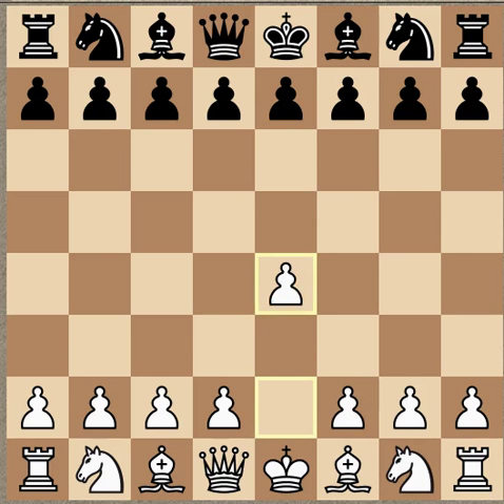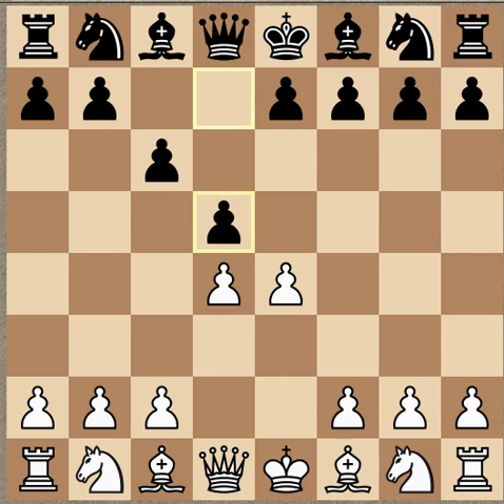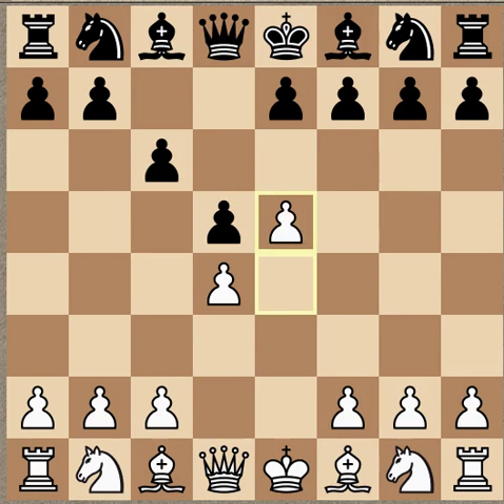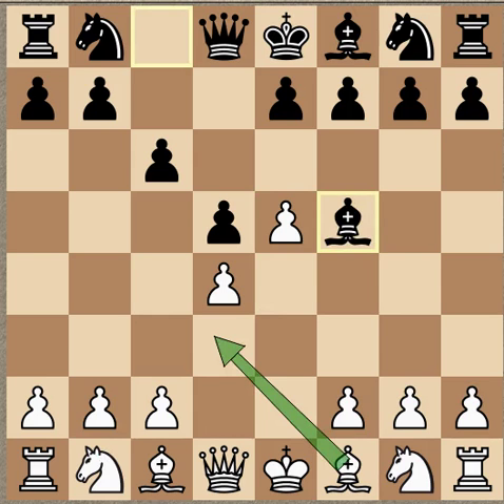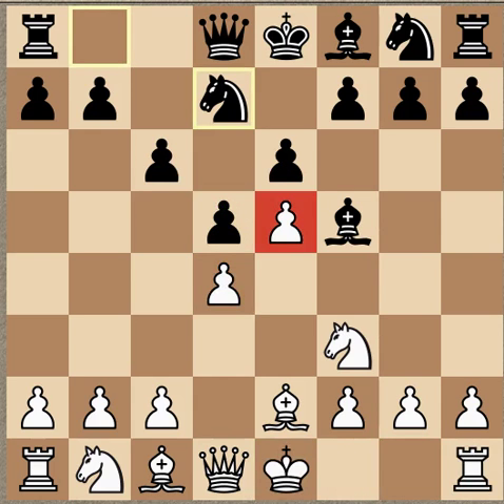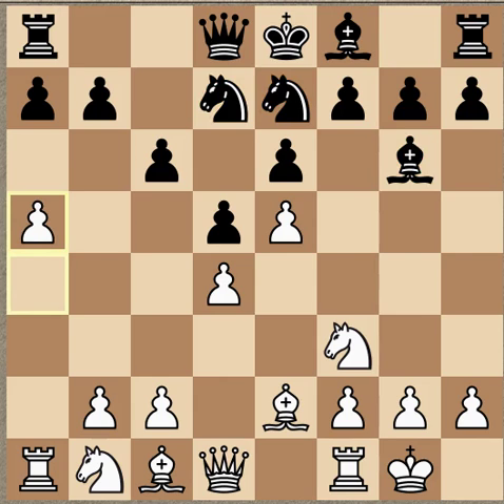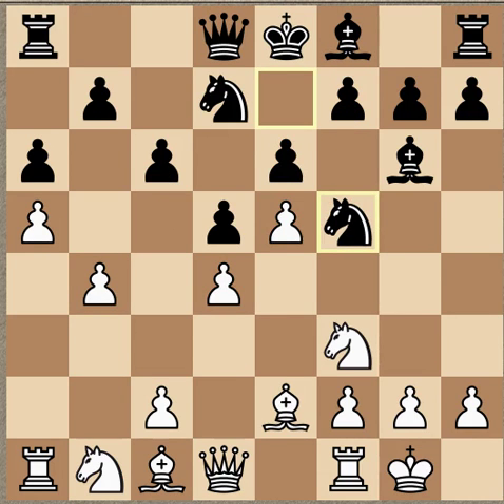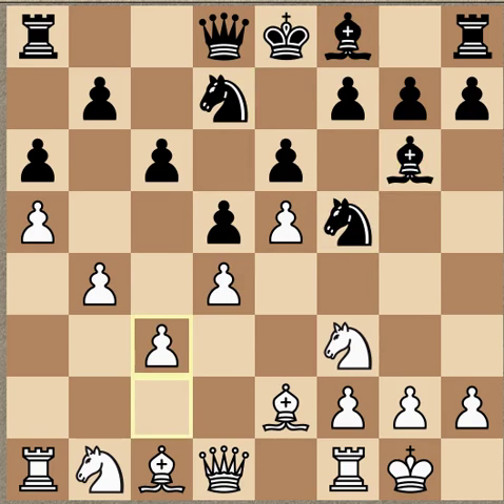Fabiano Caruana steamrolls a Caro Kann specialist Baku Chess Olympiad 2016